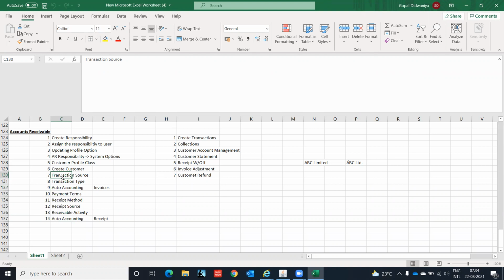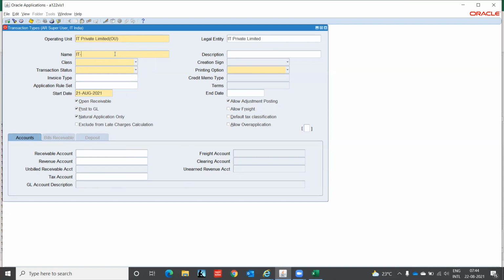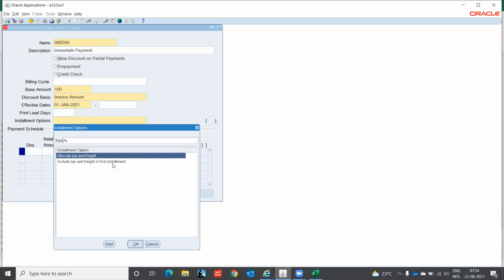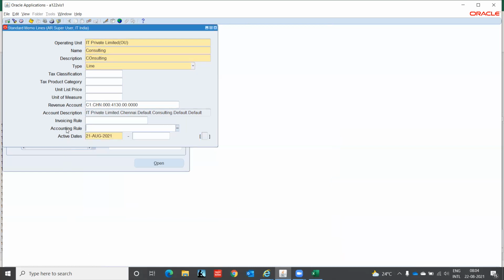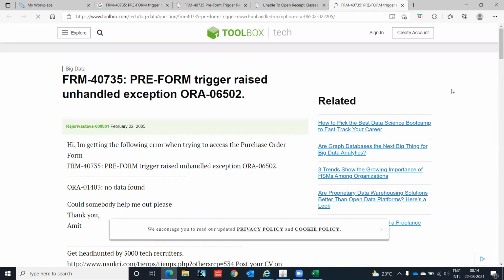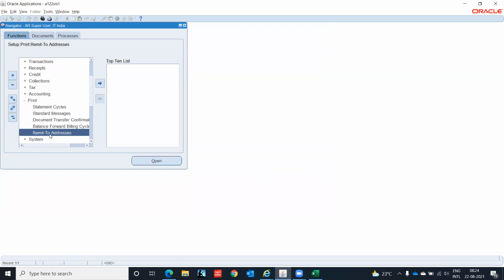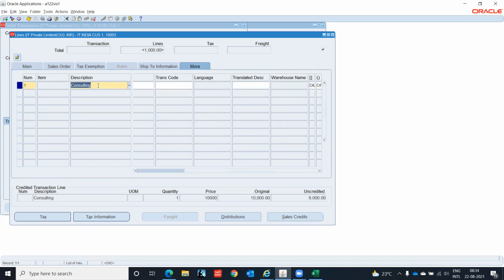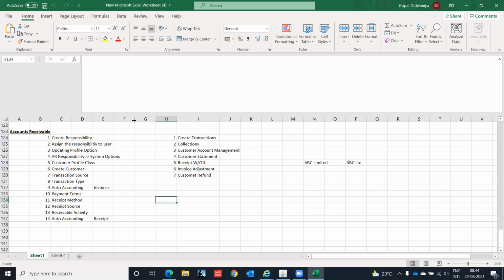Oracle EBS Receivables setups1